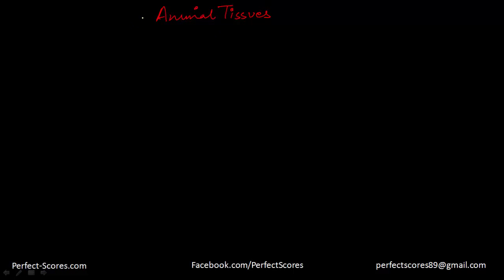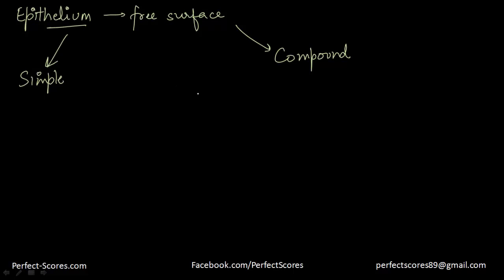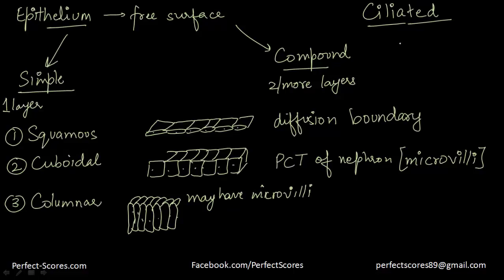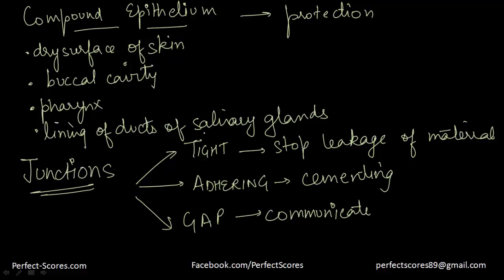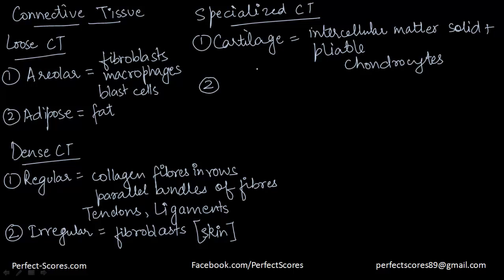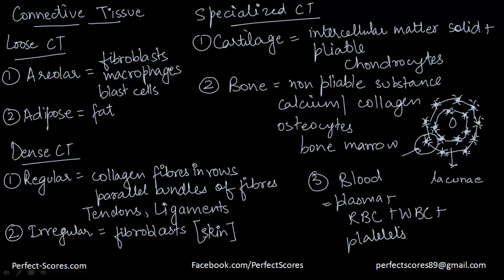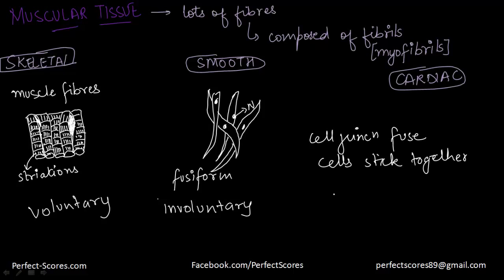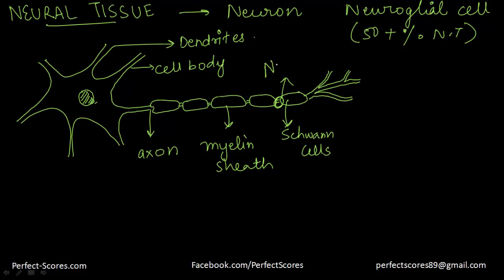Biology - Animal Tissue - (SAT Biology)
Learn about the different tissues present in animals: Epithelial, connective, muscular and nervous.